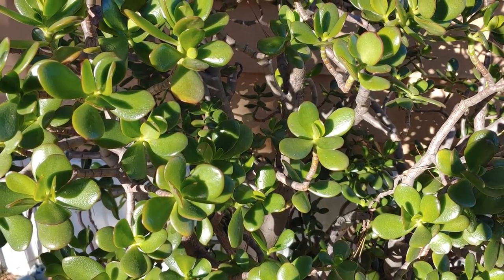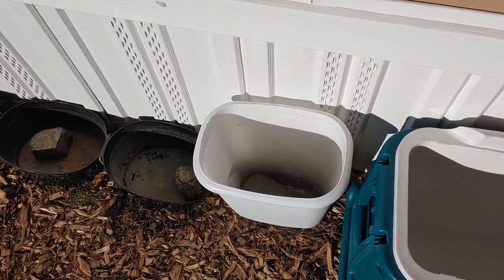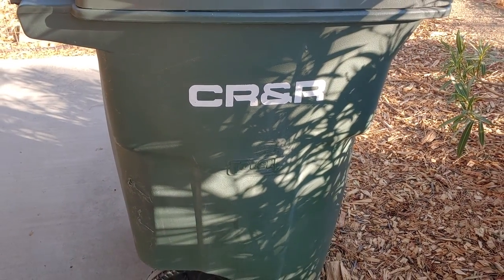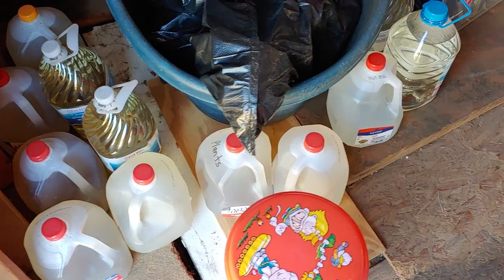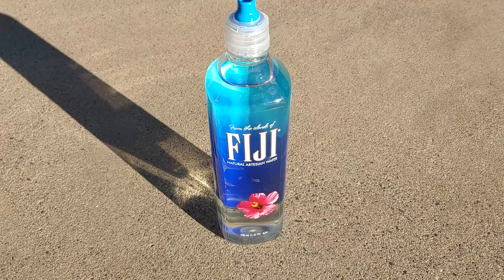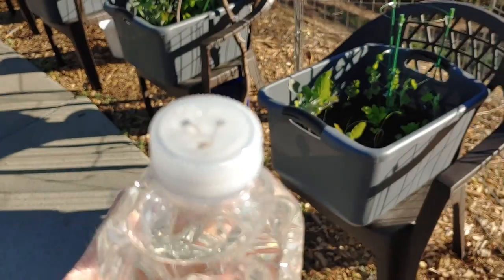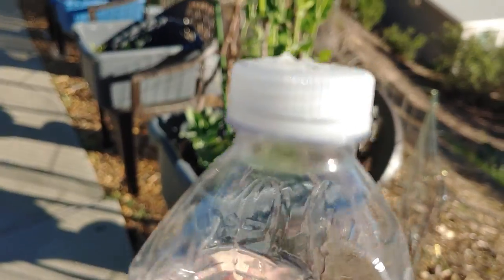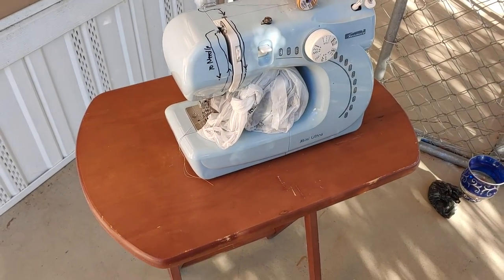Fave Watering Can, Sewing Outside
Snowbird Gardener here. You'll never believe what my favorite tool for watering the chair garden is. I'm so thankful for my outdoor lifestyle. I can even sew right on my patio. Today I'm taking in some shirts, that were too big.
If you've seen what Jesus is like, you've seen the Father. John 14.9
He even knows every hair on  your head! Luke 12.7 and Mat 10.30